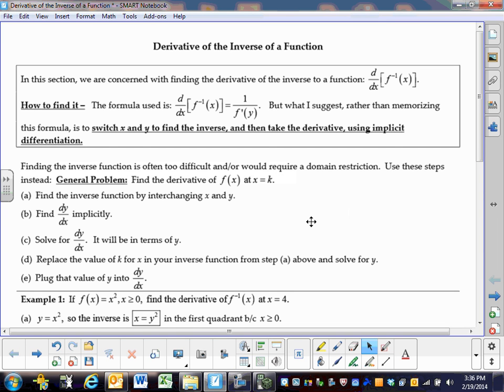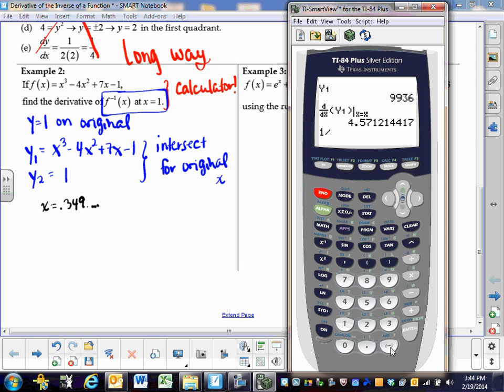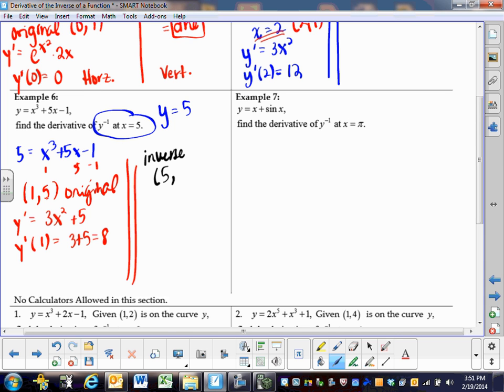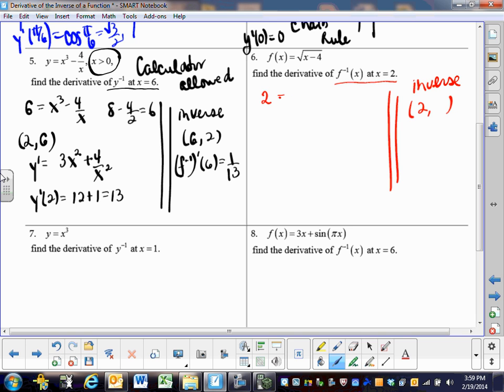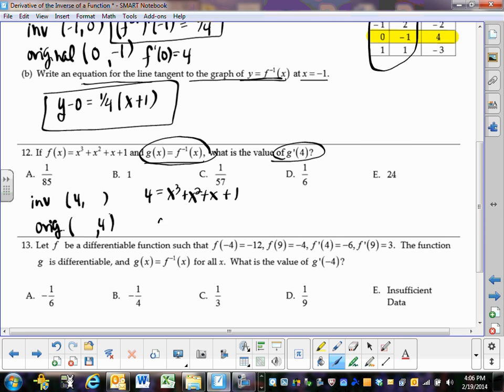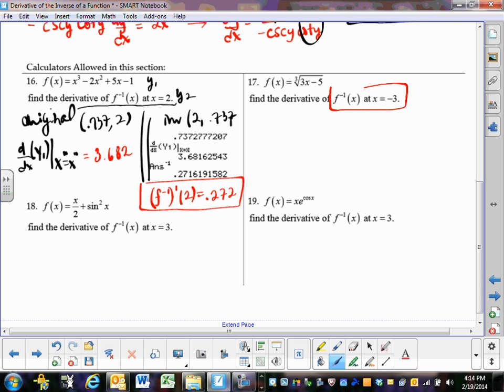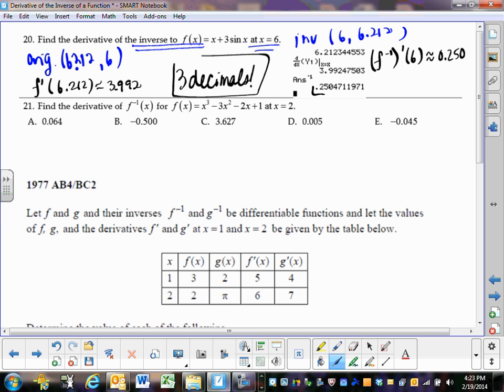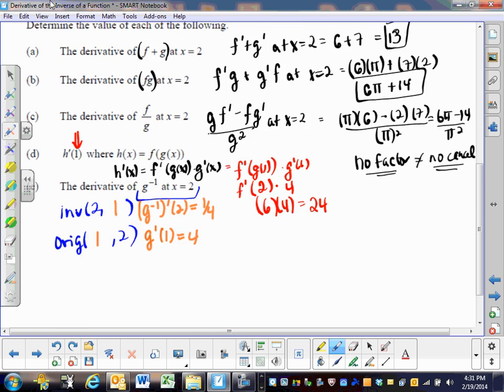Derivative of the Inverse of a Function